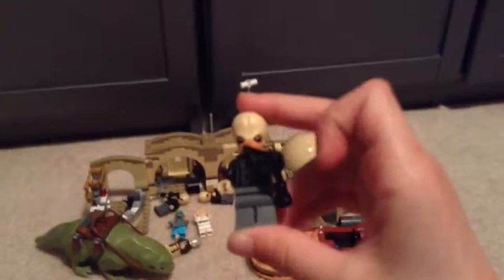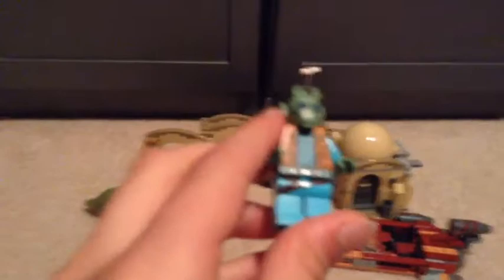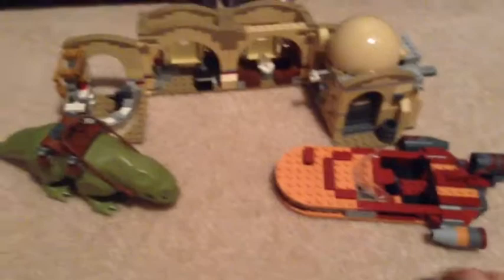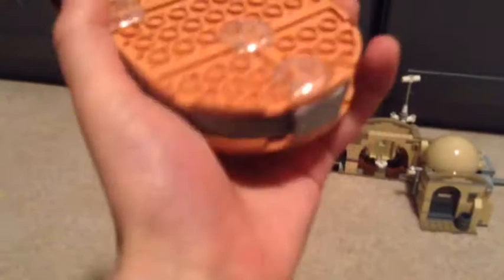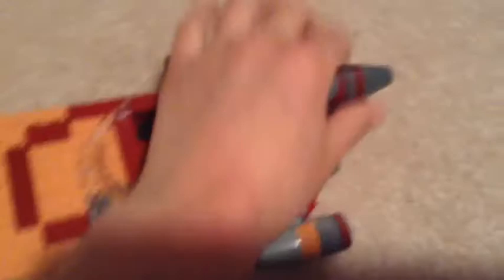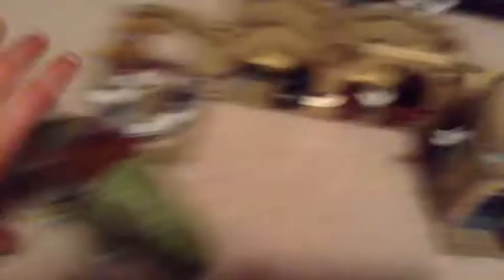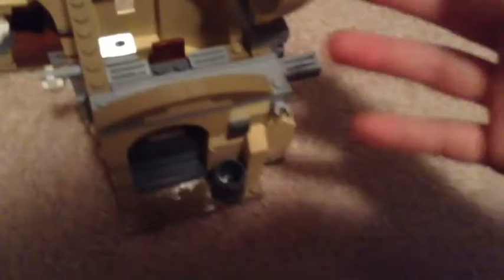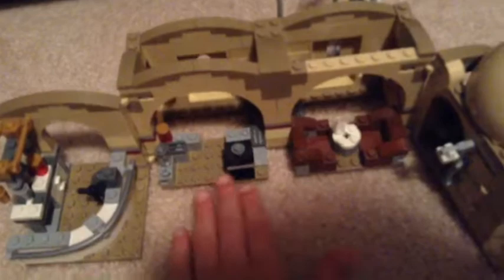Lego review : Star Wars mos eisley cantina set 75052 ep1